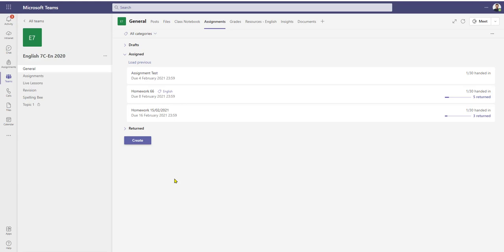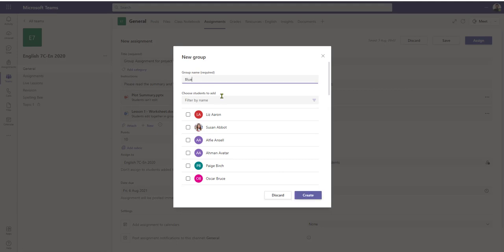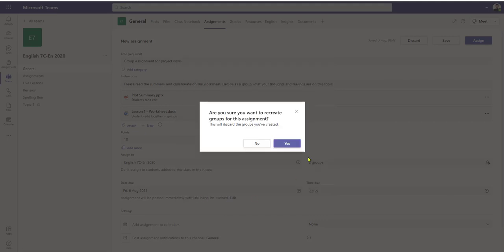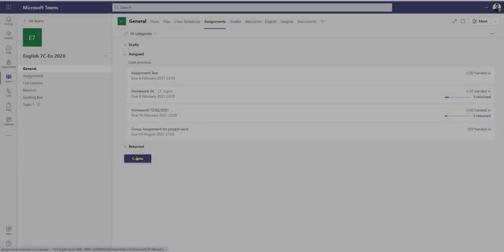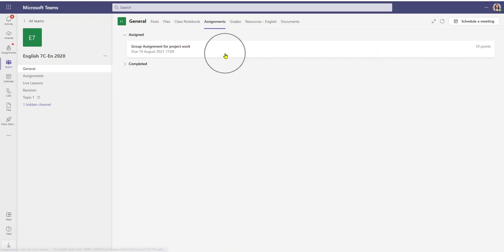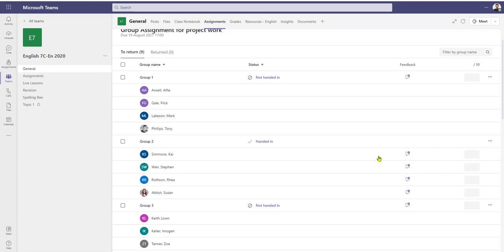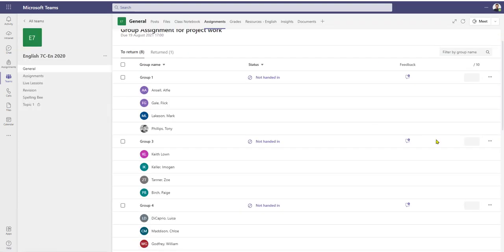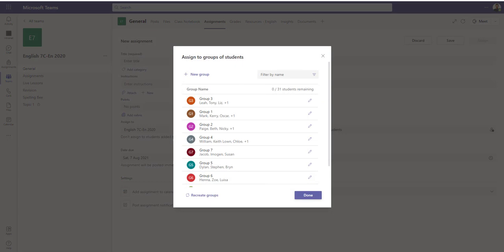Group Assignments in Microsoft Teams